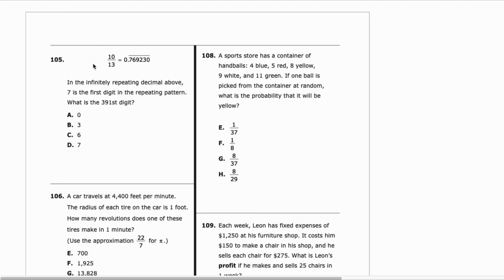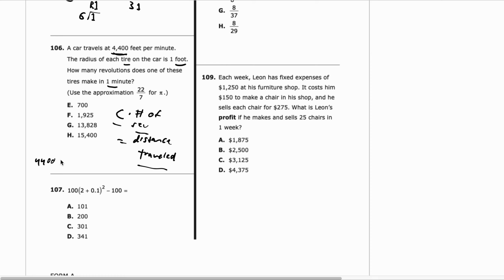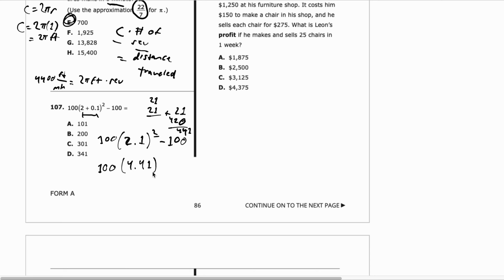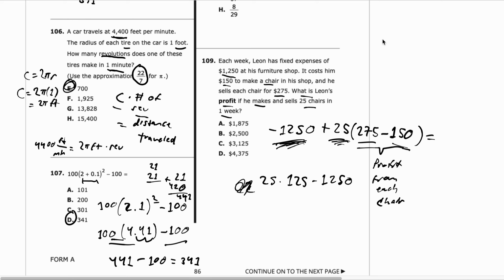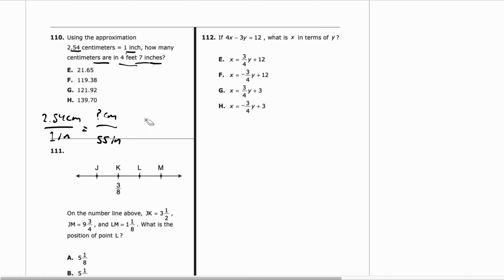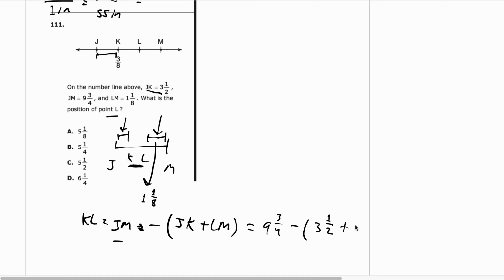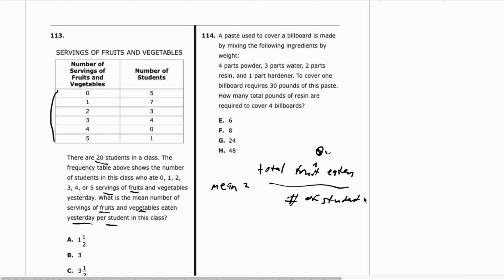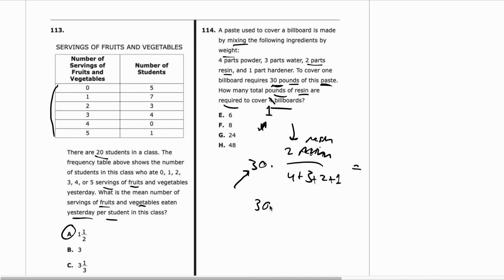NYC SHSAT Practice Test 2022 -- Math (Part 8)